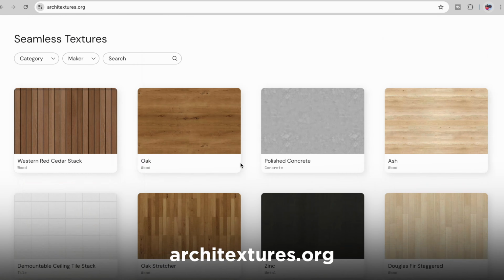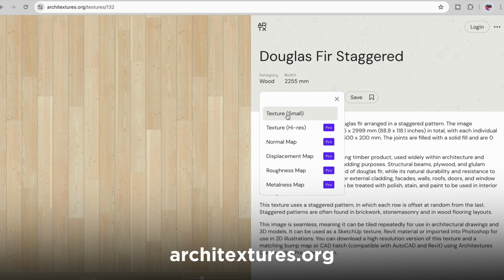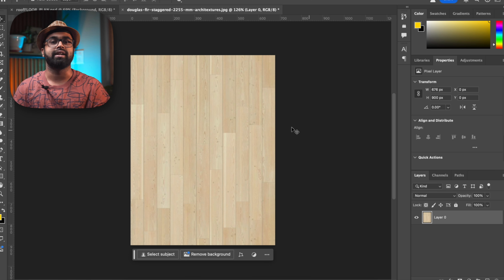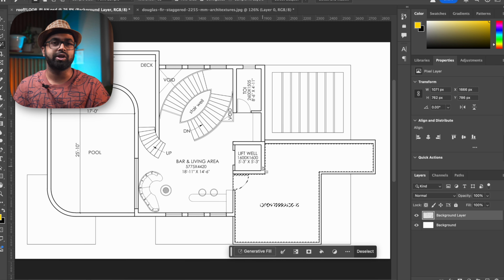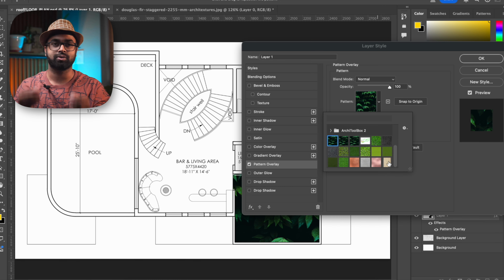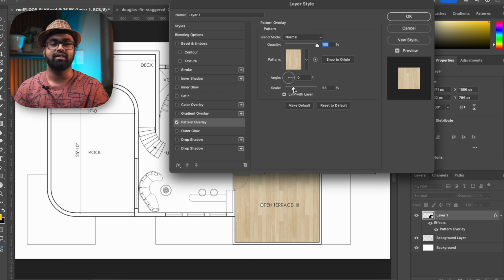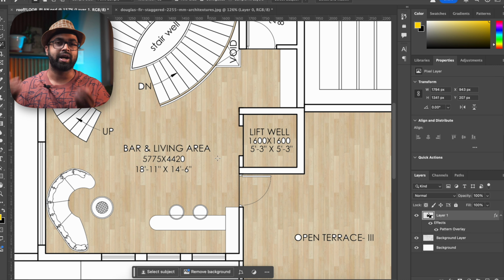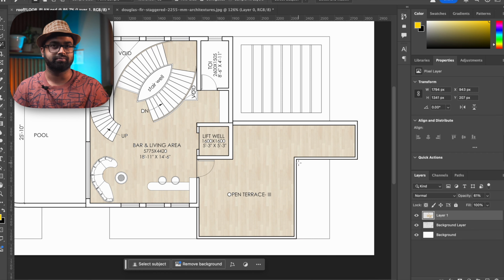Best Website to Get FREE Textures for your Architectural Photoshop Renderings!